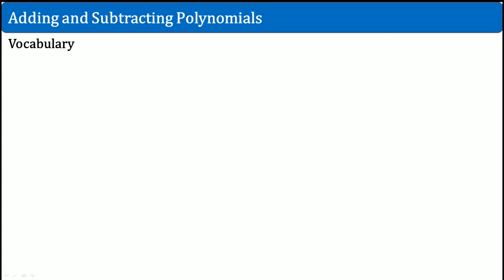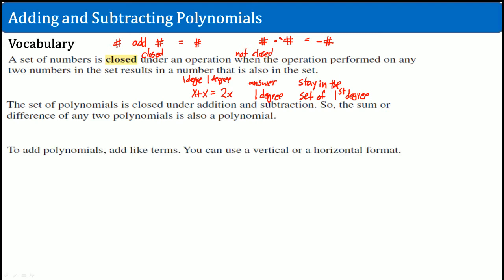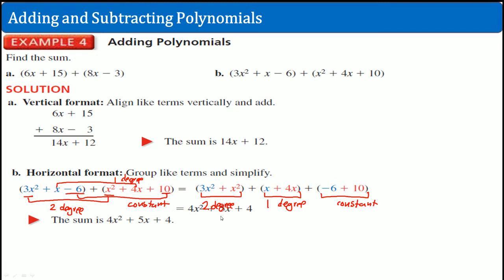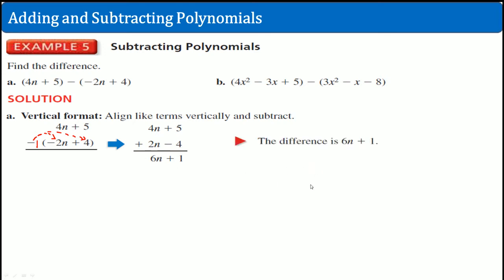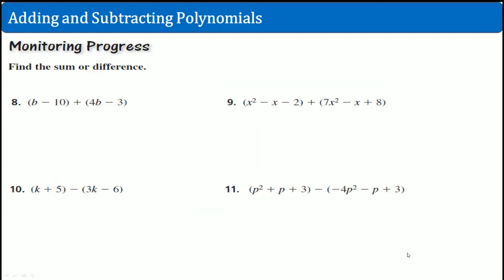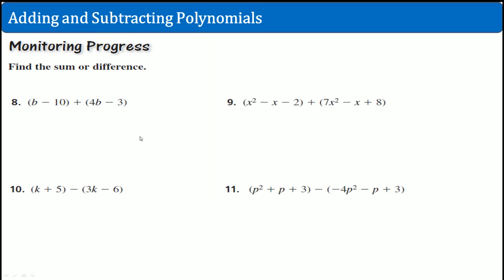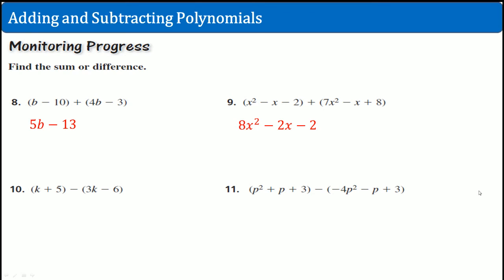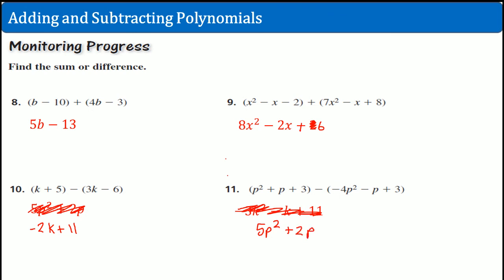7.1 Adding and Subtracting Polynomials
Lecture Notes for the main part of the section which is how to add and subtract polynomials. You might need to watch classifying Polynomial before this video so you understand the vocab and terms used in this video.